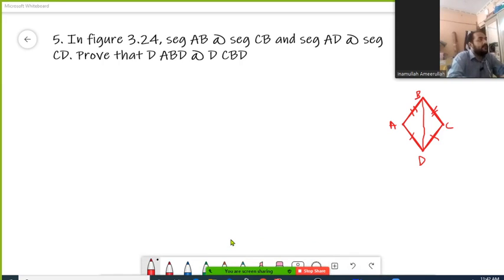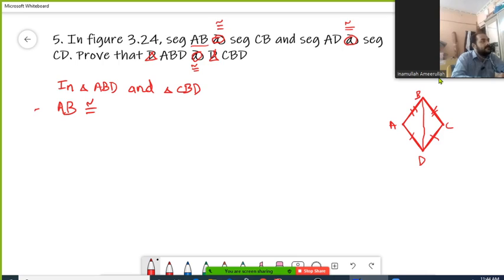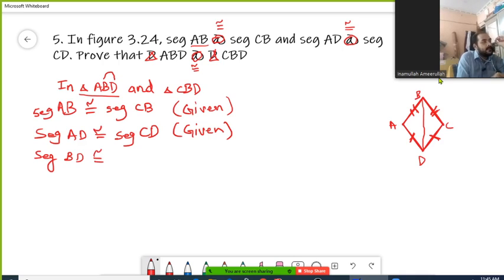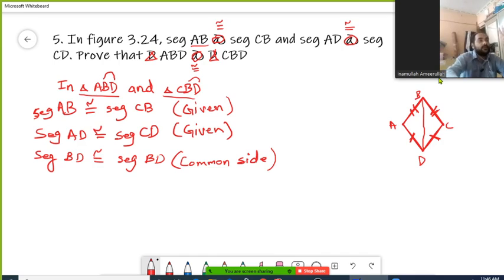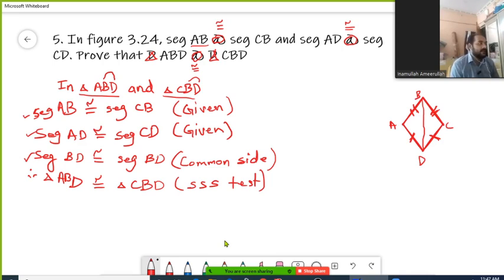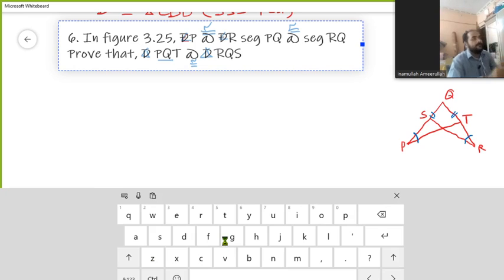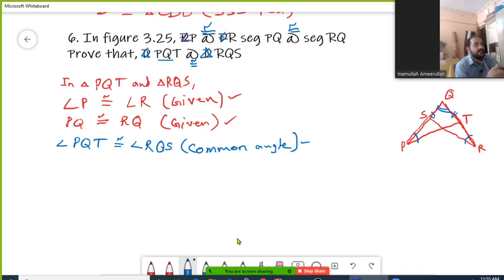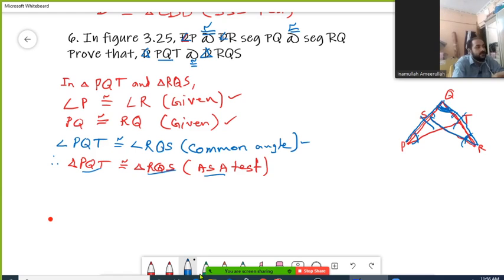9th triangle, ex no. 3.2